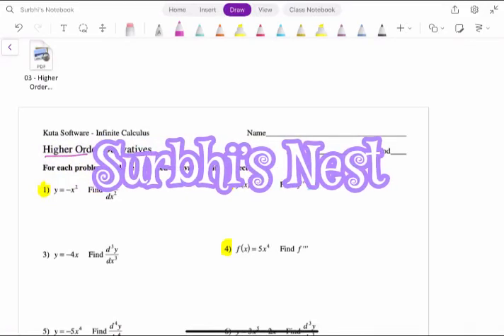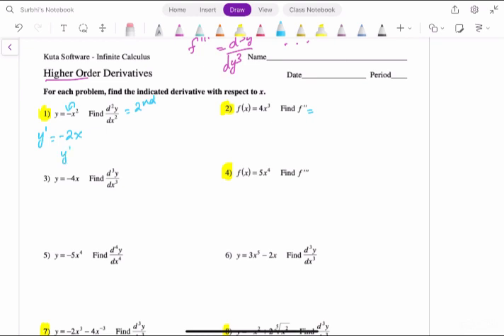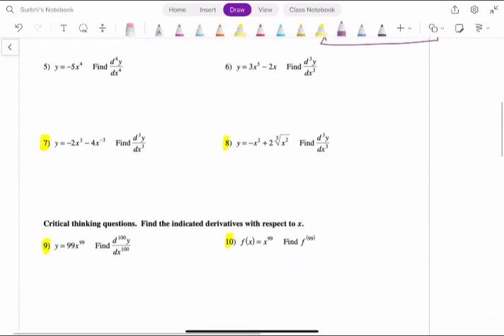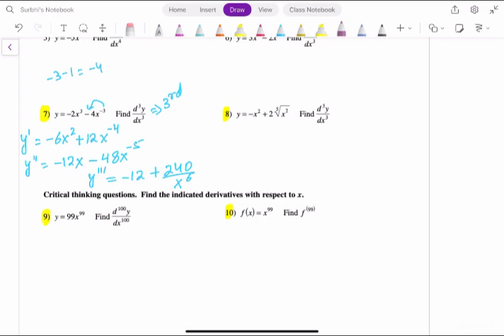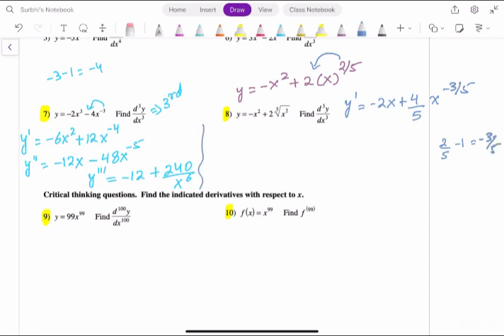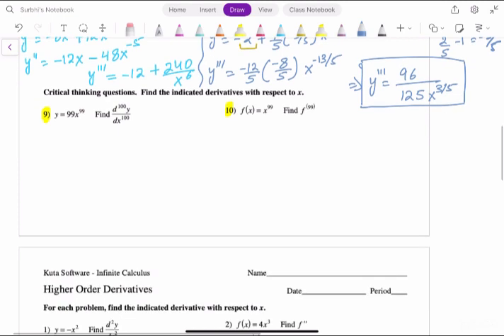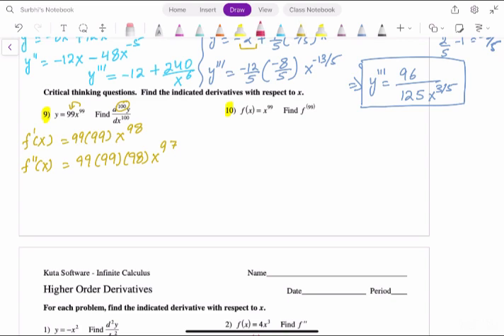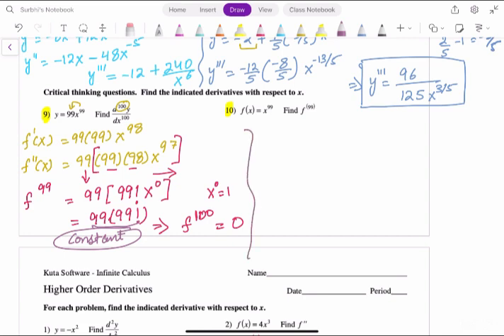Kuta Software : Higher Order Derivatives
Higher ordered derivatives